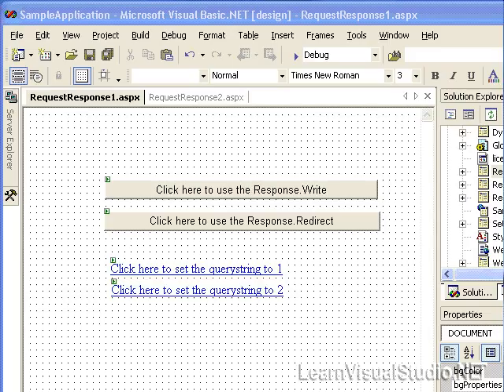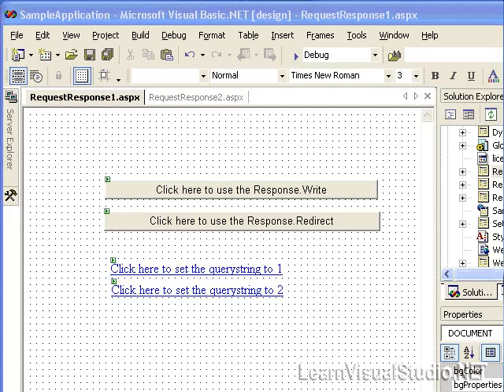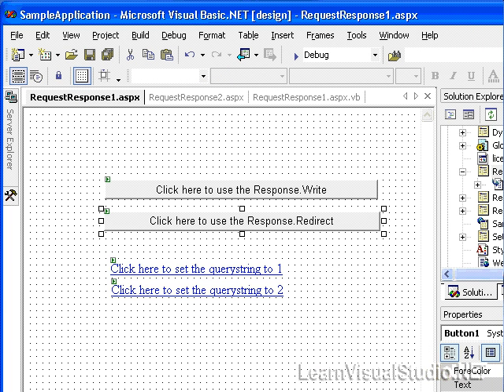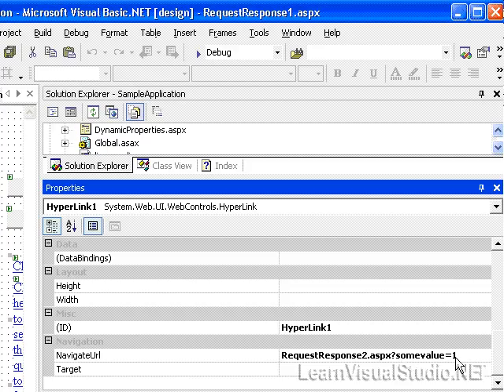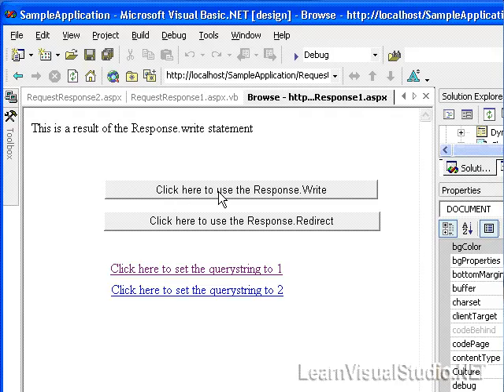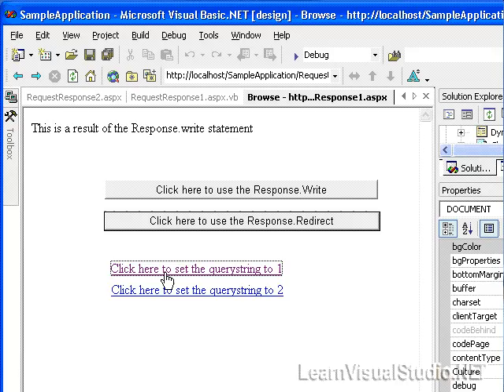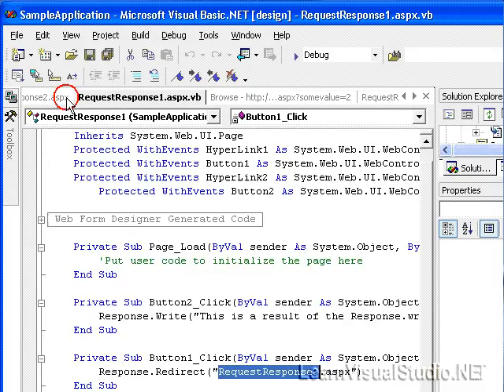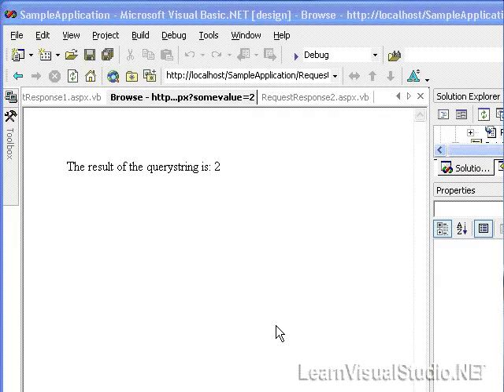ASP NET Web Forms part4